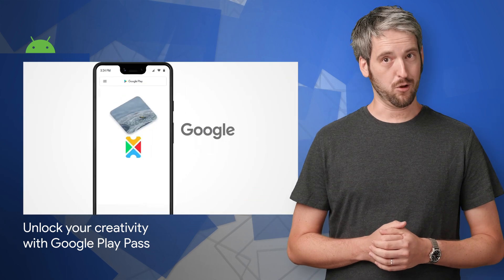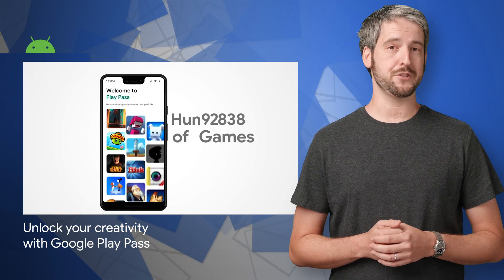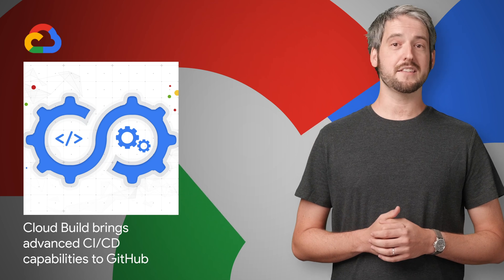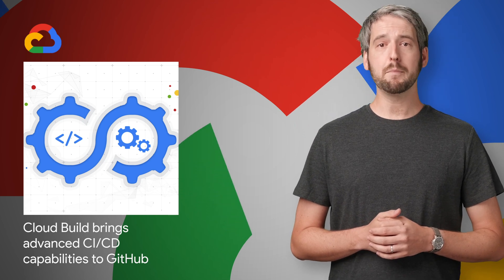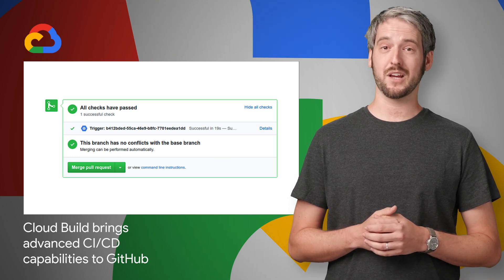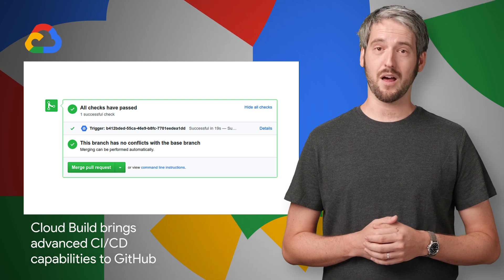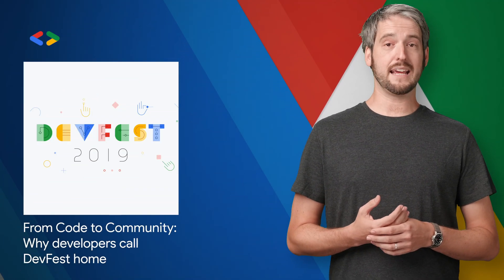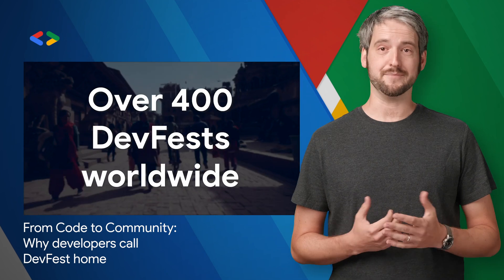Google Play Pass, DevFest, Firebase Summit ‘19, & more!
Here to bring you the latest developer news from across Google is Developer Advocate Filip Hracek.